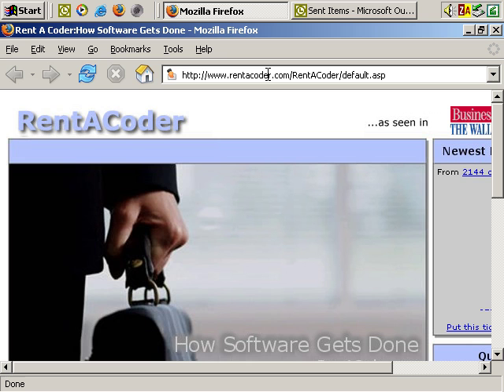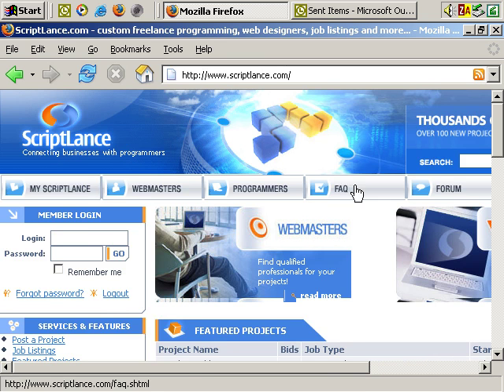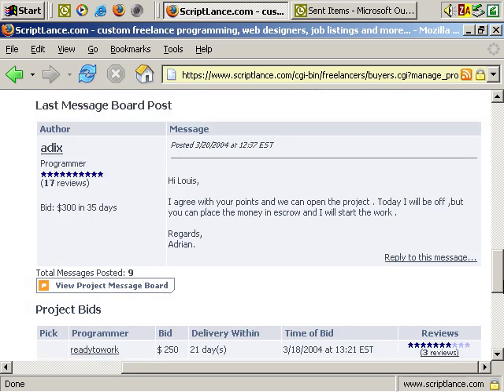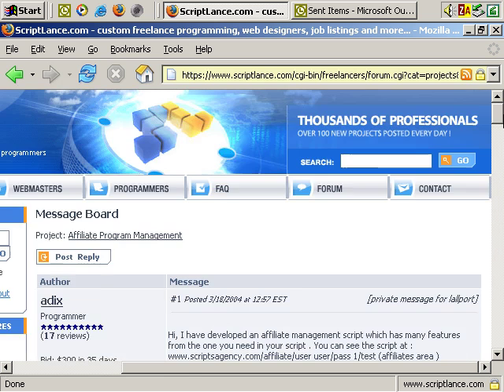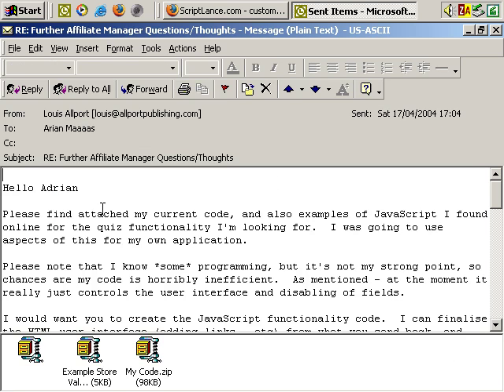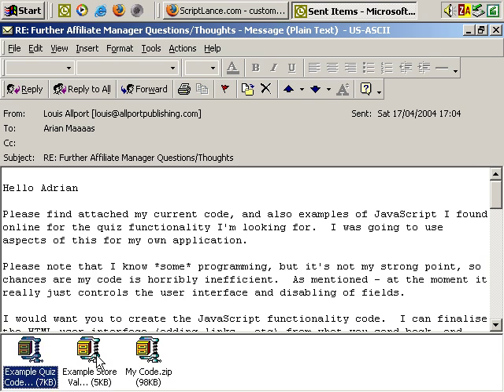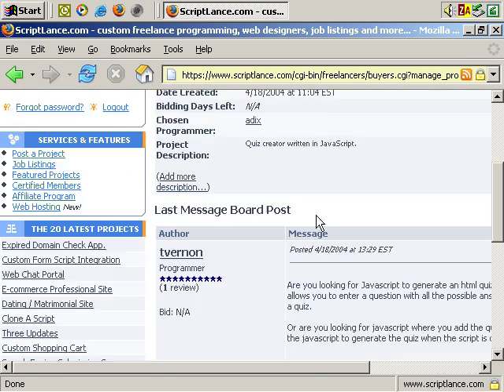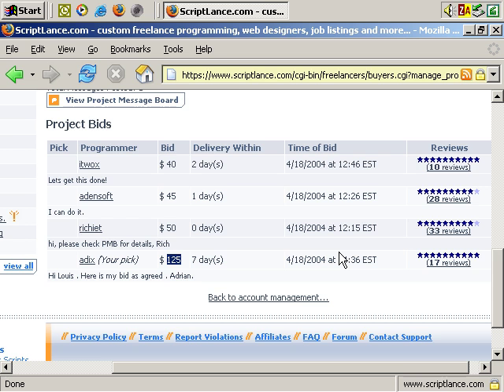4. Instant Software Downloads - Finding a Programmer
Learn how you can easily hire someone to program any software product for you to sell